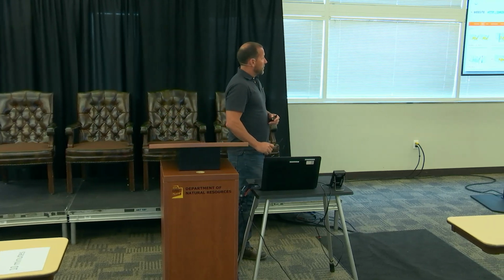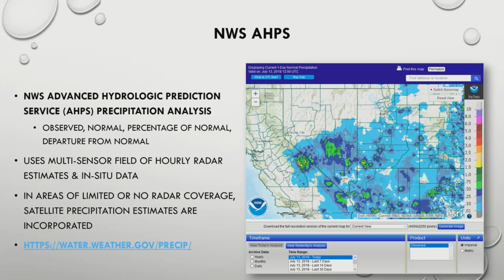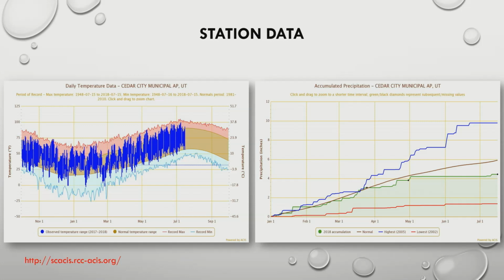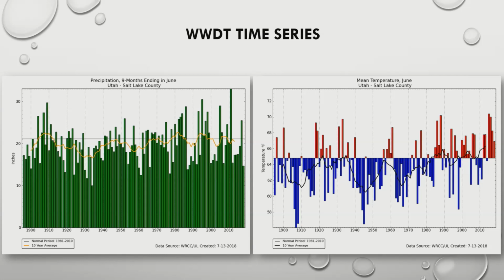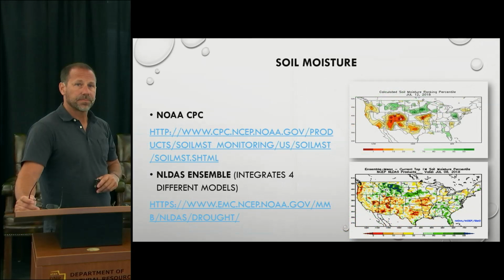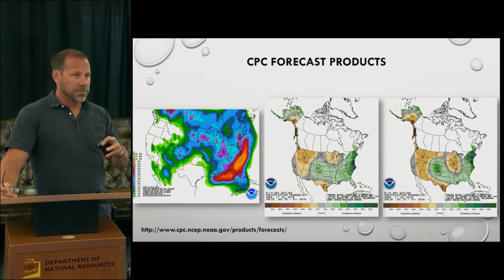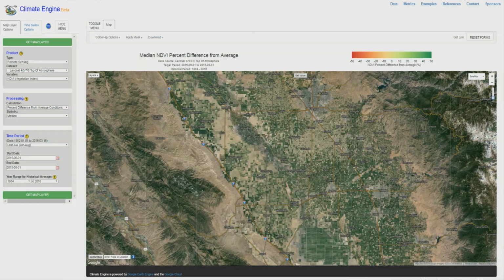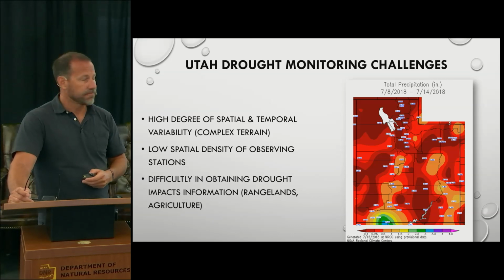US Drought Monitor: A behind the scenes look | 2018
Dave Simeral
US Drought Monitor

Deeper examination of Drought Indicator Tools in use with US Drought Monitoring.

Part XIV
Drought Response Plan Workshop

This workshop was created to discuss drought planning with Utah and other western states.  The sessions describe resources available to states for drought planning presented by National Integrated Drought Information System (NIDIS), University Corporation for Atmospheric Research  (UCAR), Western Water Assessment (WWA), and the United States Drought Monitor. State representatives from Arizona, Colorado, New Mexico and Utah highlighted their drought planning efforts.

University Corporation for Atmospheric Research  (UCAR)